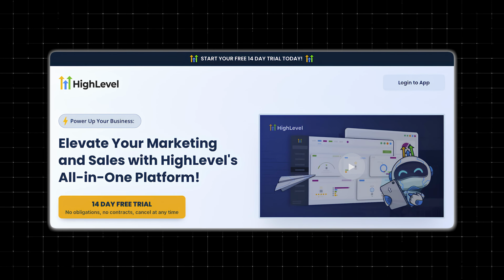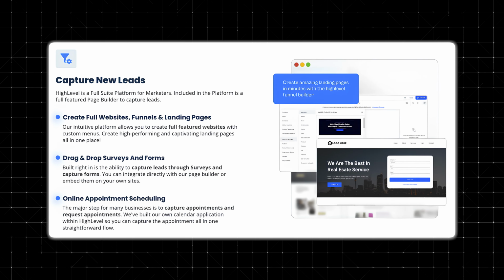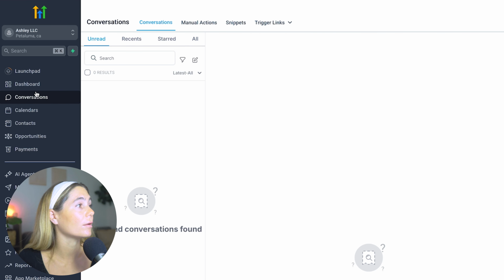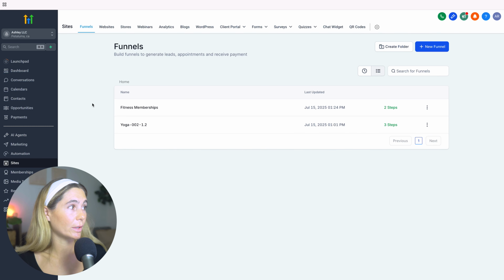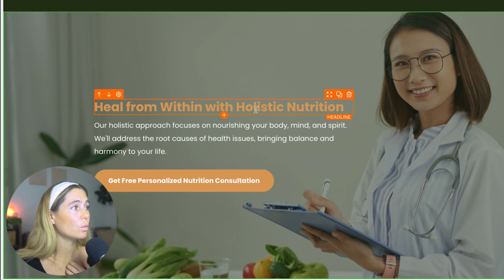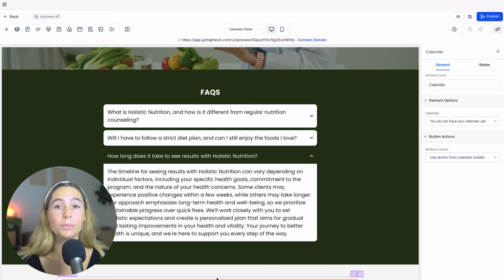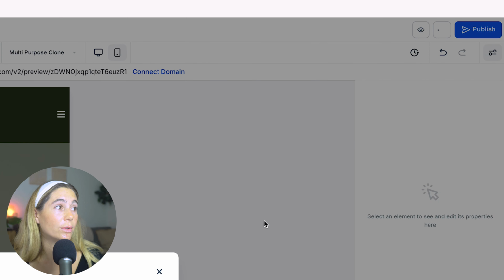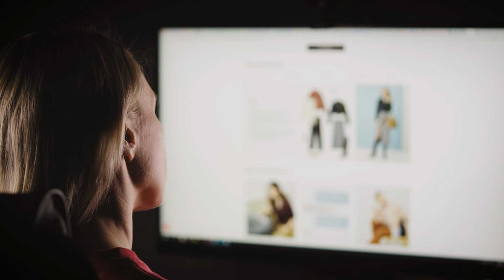How to Build a Service-Based Website with GoHighLevel (Full Tutorial for Coaches & Consultants)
In this video, I’ll go over how to create a full service-based website using GoHighLevel from start to finish. You’ll learn how to build a homepage, about page, services page, contact form, and booking calendar using simple drag-and-drop tools. I’ll show each step on screen so you can follow along and launch your coaching or consulting website fast. This guide works great for health coaches, online consultants, and small business owners who want a professional site without using a bunch of different tools.

Our favorite website builders & tools:
🖥️ Hostinger (Host and build 100 different websites for under $3 per month):

Be sure to watch this video all the way as I cover how to set up lead capture forms, automate follow-ups, and add a calendar for client bookings. I’ll also show how to connect your CRM and set up workflows that send reminder texts and emails automatically. If you want a website that brings in leads and books calls while you focus on serving clients, this tutorial will help you build that step by step.

GoHighLevel is an all-in-one website builder and CRM made for service businesses. You can build pages, manage your calendar, send emails and texts, and track every lead from one dashboard. It replaces tools like Wix, Calendly, Mailchimp, and Kajabi with one simple platform. For coaches, consultants, and solo business owners, GoHighLevel makes it easy to run your website, book clients, and grow your business without tech stress.

– Ashley

Timeline:
0:00 - Introduction
0:23 - What is GoHighLevel?
1:09 - Key Features
2:16 - Getting Started with GoHighLevel
4:45 - Building Your Health Coach Website
8:33 - Pricing Overview
9:39 - Should You Use GoHighLevel for Your Coaching Website?
10:02 - Conclusion